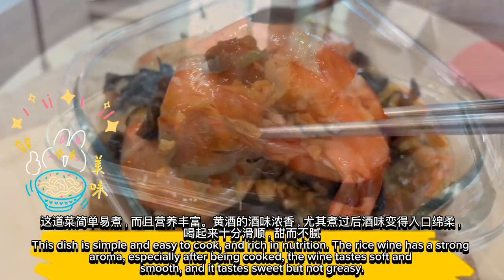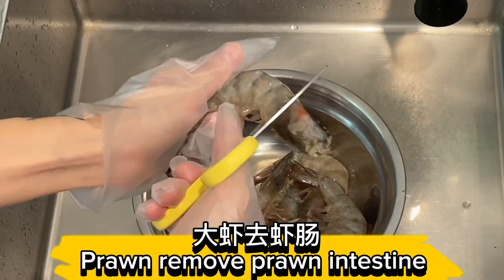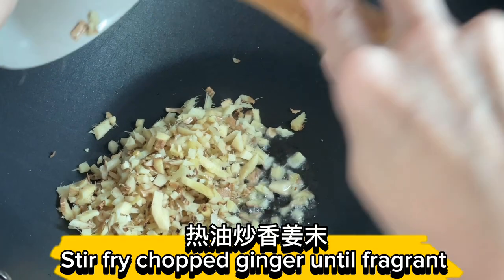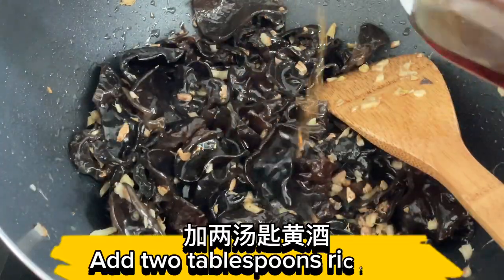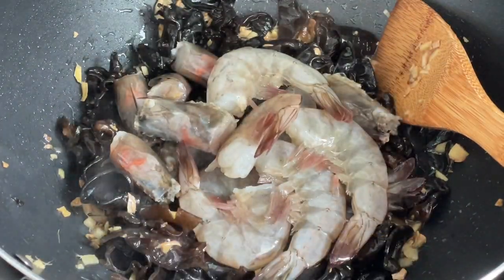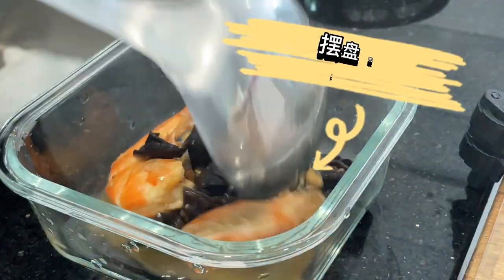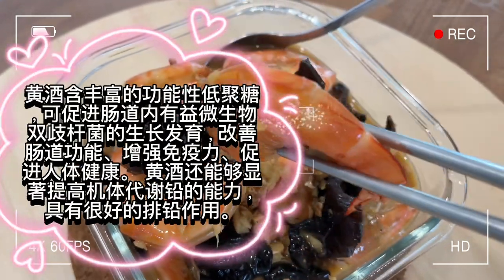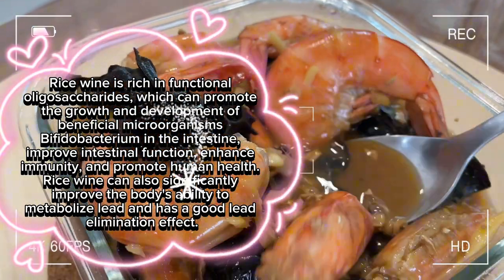【ENG】 Rice Wine Prawns is so delicious!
👩🏻‍🍳 更多食谱Grab Recipes HERE!🔻🔻🔻